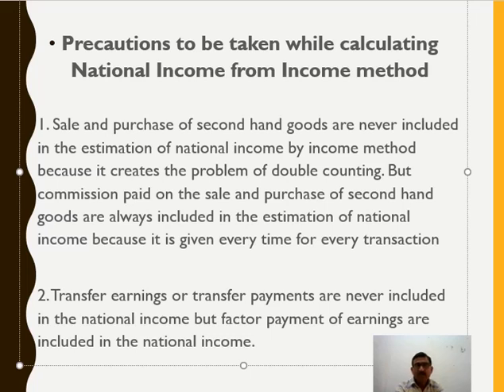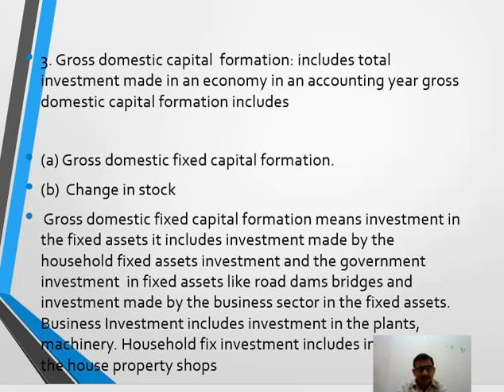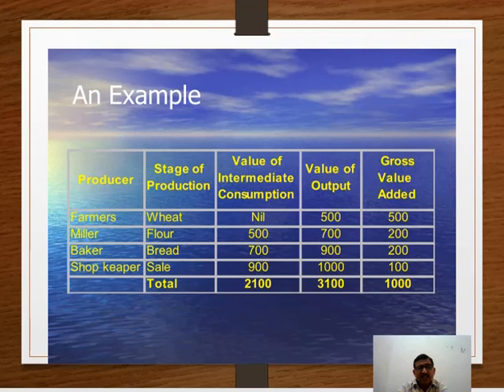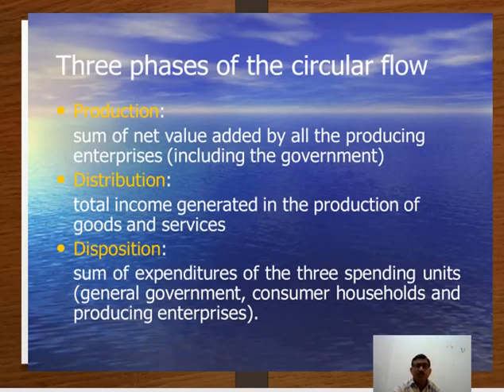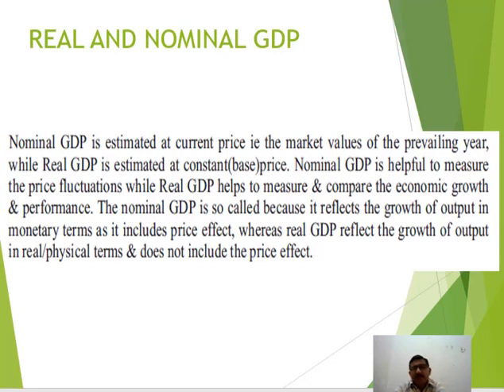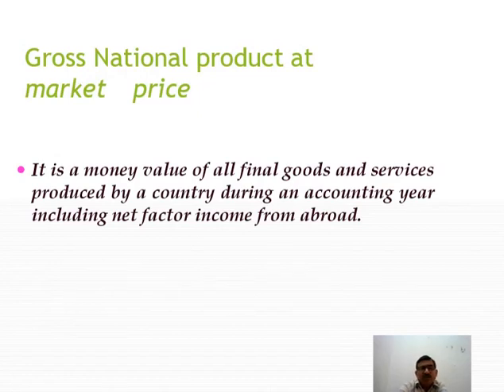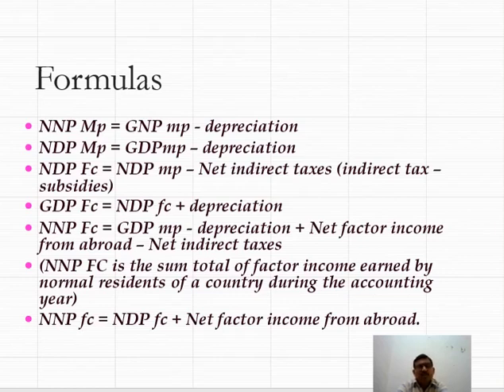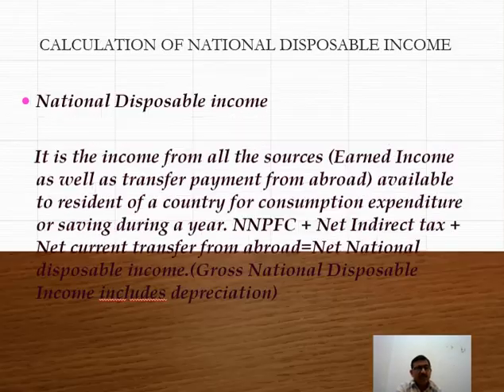CHAPTER 2 NATIONAL INCOME ACCOUNTING PART2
CHAPTER 2
MACROECONOMICS
NATIONAL INCOME ACCOUNTING PART2

PARDEEP KUMAR
PGT ECONOMICS
KENDRIYA VIDYALAYA UPPER CAMP DEHRADUN